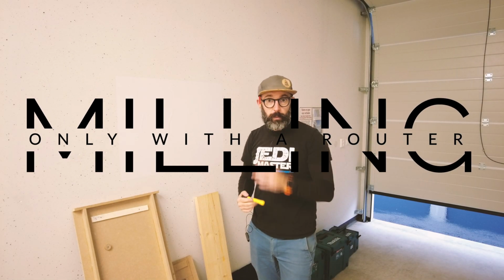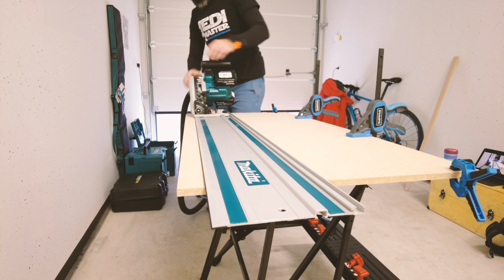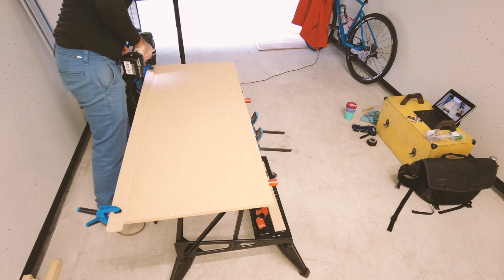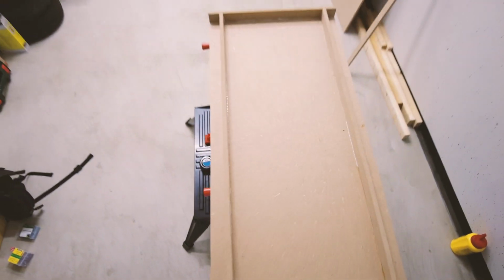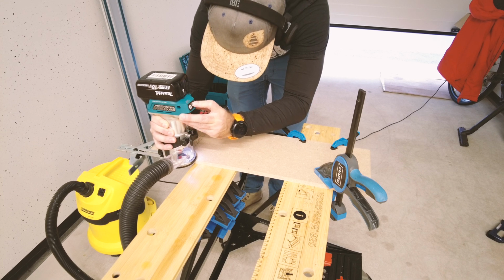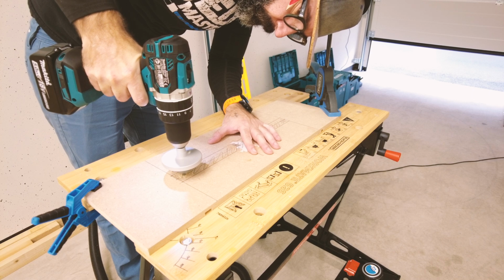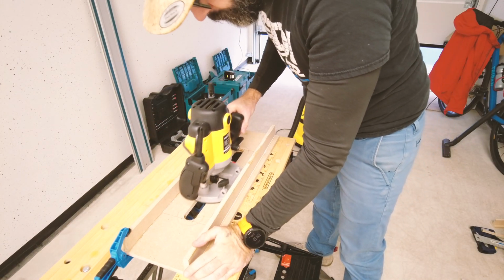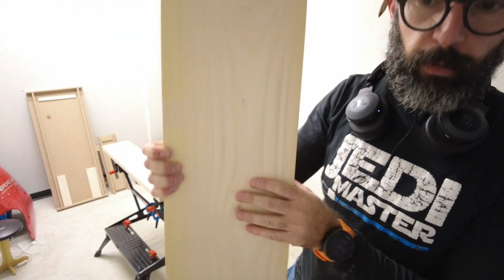HOW TO make a simple router jig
I built a jig to flatten wood to replace a planer and a joiner (just because I dont have them!). Check out the video and judge the results for yourself.